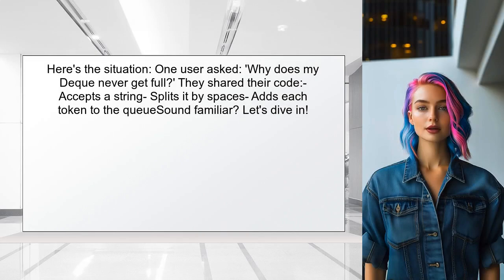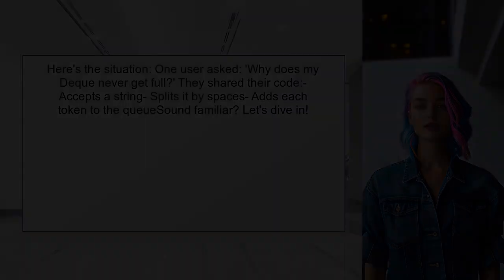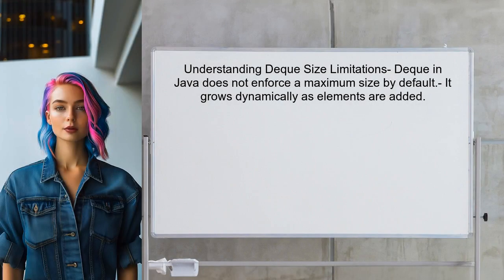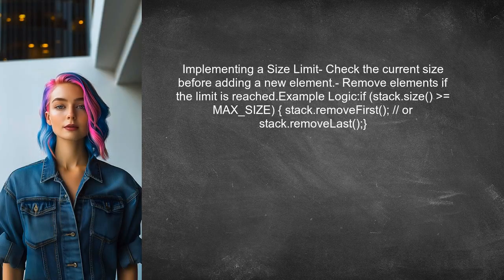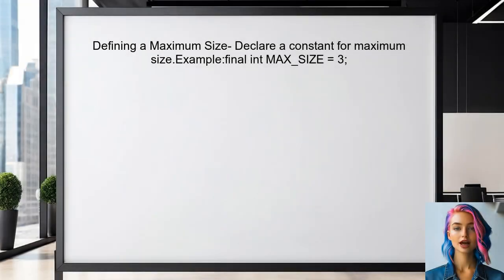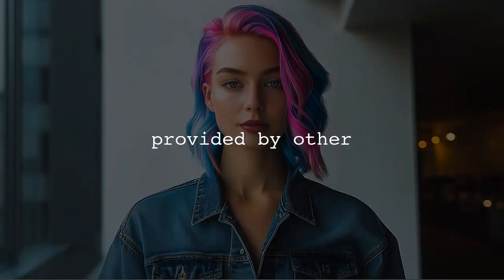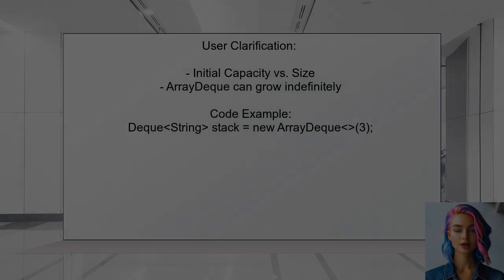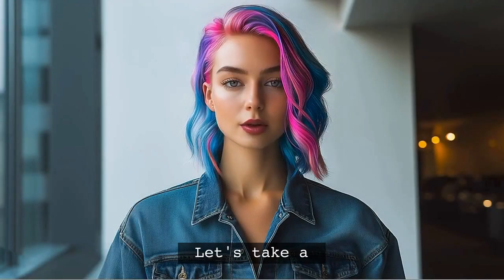How to Set Size for a Deque in Java: Tips and Solutions Explained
In this video, we dive into the world of Java's Deque (Double-Ended Queue) and explore the crucial topic of setting its size. Whether you're a beginner looking to understand the fundamentals or an experienced developer seeking optimization tips, we've got you covered. Join us as we explain various methods and best practices for managing the size of a Deque, ensuring efficient memory usage and performance in your Java applications.

Today's Topic: How to Set Size for a Deque in Java: Tips and Solutions Explained

Related to